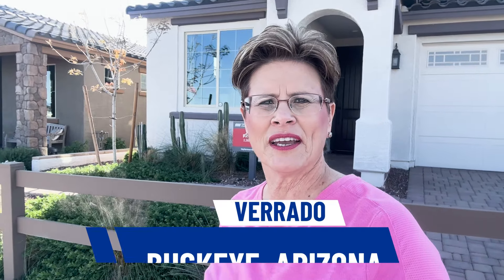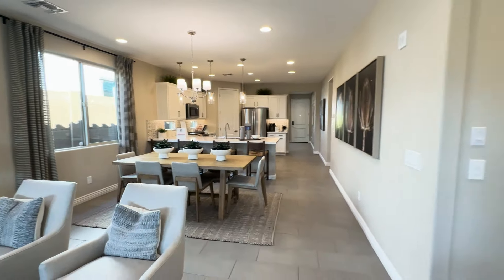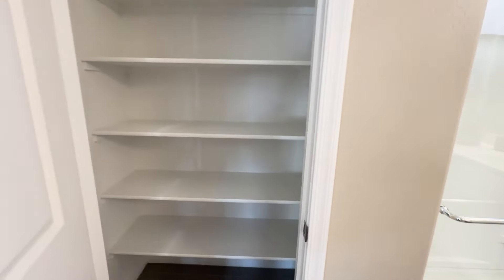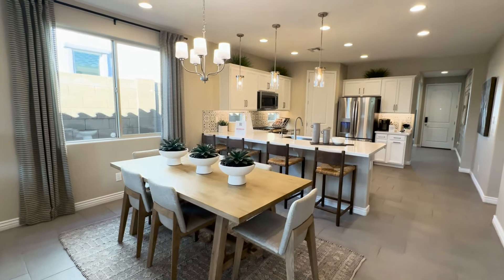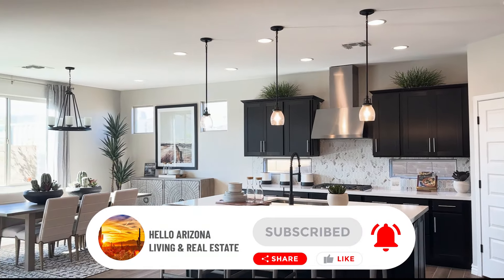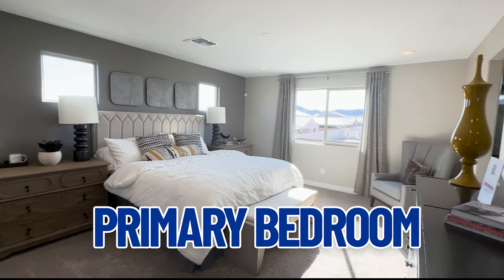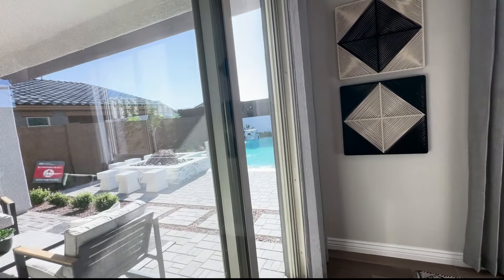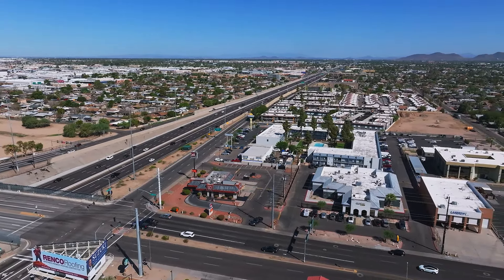Discovery at Verrado: Brand New Homes In Buckeye Arizona By Taylor Morrison | Buckeye AZ Homes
Are you thinking about moving to Buckeye Arizona? Let’s explore brand new homes in Discovery at Verrado in Buckeye Arizona by Taylor Morrison today!
Nestled within the picturesque Verrado master plan community in Buckeye Arizona, Taylor Morrison presents two exquisite model homes showcasing the epitome of modern living. Whether you're drawn to the charm of a single-story residence or the allure of a two-story dwelling, these homes offer four to five bedrooms, providing ample space for families of all sizes. Moreover, Verrado boasts a burgeoning park, complete with playgrounds, making it an ideal setting for families and their furry companions.
As you consider your relocation to Verrado, you'll find Taylor Morrison's homes to be not only aesthetically pleasing but also thoughtfully designed for comfort and functionality. With lender specials and low HOA fees, these residences offer an enticing opportunity for those seeking a vibrant community lifestyle. From spacious kitchens with stainless steel appliances to inviting family rooms bathed in natural light, every detail has been meticulously crafted to enhance your living experience.
In the heart of Arizona's scenic landscape, Verrado beckons with its tranquil ambiance and abundance of recreational amenities. Whether you're drawn to the quaint charm of Buckeye Arizona or the allure of Verrado's master plan community, there's something truly special about calling this place home. So, why wait? Reach out today to embark on a journey towards finding your dream home in Verrado's vibrant embrace.
I’d love to help you make a smooth move to Buckeye Arizona!
00:00 - Intro to Discovery at Verrado: Brand New Homes In Buckeye Arizona By Taylor Morrison
01:06 - Harlow Home: Step Inside the Elegance and Comfort of This Stunning Residence
08:21 - Always Bring Your Realtor: Important Tips and Insights for Homebuyers
09:28 - Paisley Home: Explore the Modern Design and Luxury Features of Another Taylor Morrison Masterpiece
17:58 - Wrap up to Discovery at Verrado: Brand New Homes In Buckeye Arizona By Taylor Morrison
🌷 Mary Kay Marino, Arizona Realtor
🙋‍♀️Hello Arizona Living & Real Estate
🏠West USA Realty
This channel, Hello Arizona Living & Real Estate, dives deep into everything and anything related to the Greater Phoenix Arizona area.

📲 We have so many people contacting us, who are moving to Phoenix Arizona and we ABSOLUTELY love it!   If you are even Thinking About Moving or Relocating to Phoenix Arizona, we can make that transition so much easier on You!

Reach out DAYS/NIGHTS/WEEKENDS whenever you want,  we are here to help YOU throughout the Whole Process!